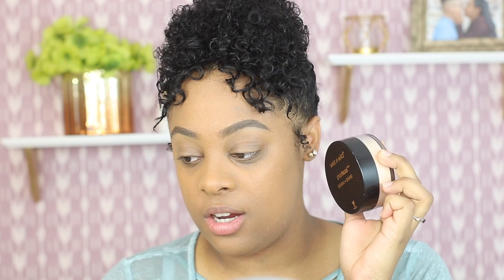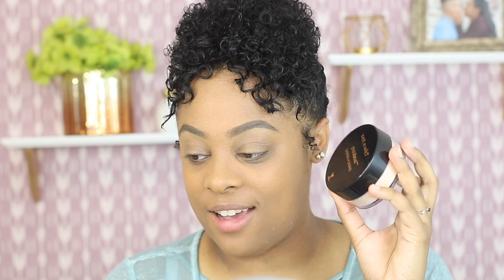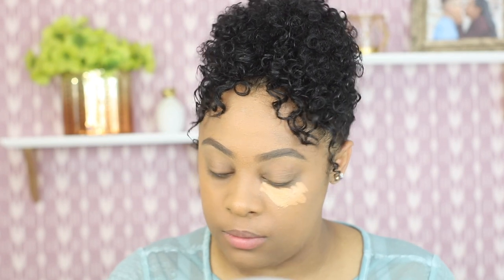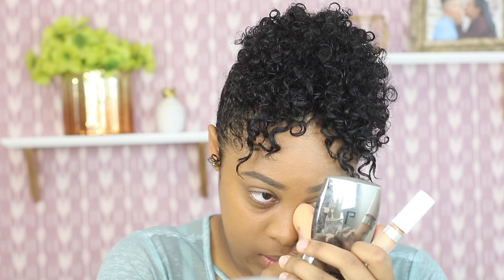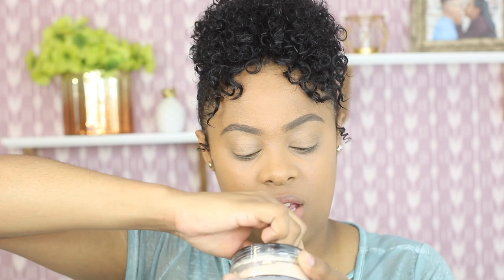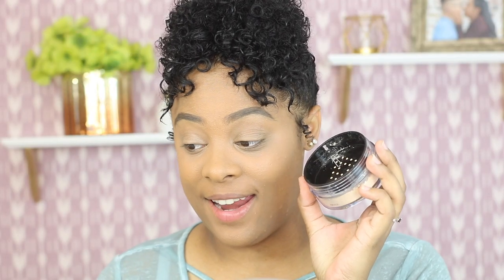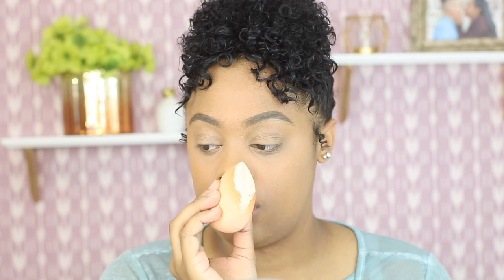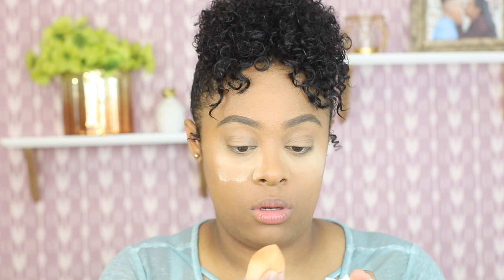$5.99 WET N WILD PHOTOFOCUS SETTING POWDER REVIEW | DRUGSTORE POWDER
WELCOME to the PineappleSQUAD

Canon EOS Rebel T6i
Editing software: iMovie & Windows Movie Maker
2PCS Soft Boxes
Limo Studio Bulbs
Neewer 400W Fluorescent Ring Light

♡MY LINKS♡
Sigma Brushes

Shop through Ebates & get cash back on purchases!
Plus get 10$ to start!